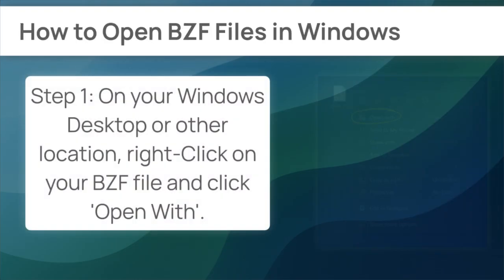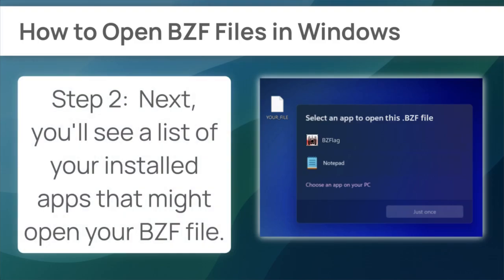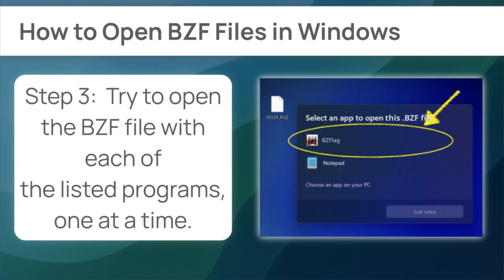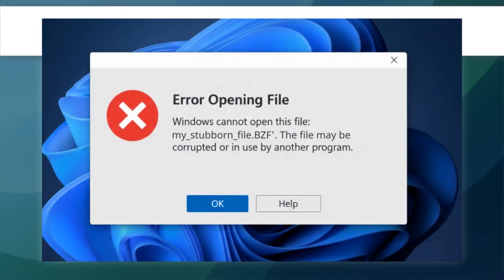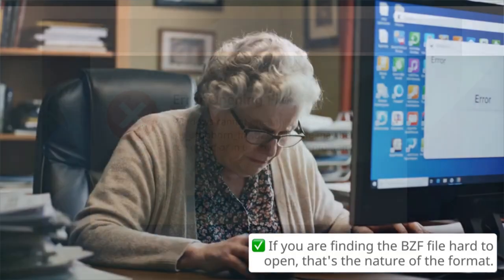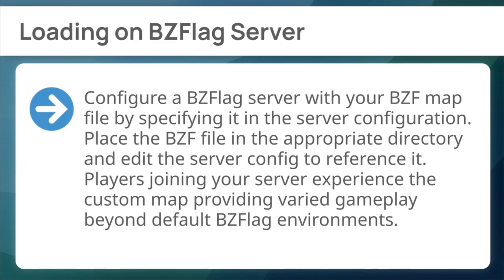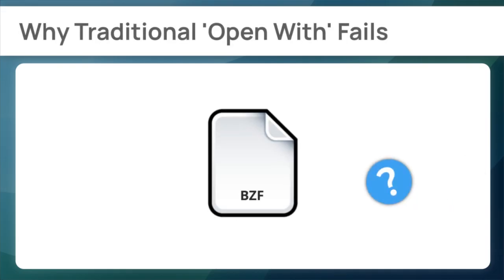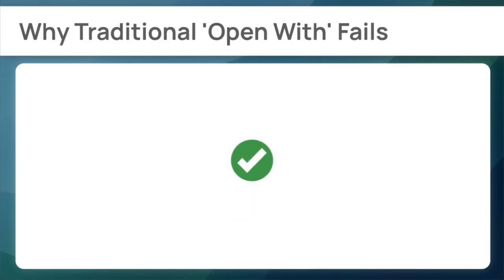How to Open BZF Files (BZFlag Map)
If your BZFlag Map File won’t open in Windows, you’re not the only one dealing with this. In this quick tutorial, I’ll show you how to open, view, and fix BZF files step by step.

Users encounter .BZF files when playing or creating custom levels for the open-source tank game BZFlag (Battle Zone capture the Flag). These files define the entire game world, including the layout of obstacles, bases, and special objects, allowing for a highly customizable gameplay experience.

A .BZF file is a plain text, script-like format using a simple syntax to define geometric objects (boxes, pyramids), their positions, materials, and game-specific properties. This text-based design makes maps easy to create, edit with any text editor, and share within the community.

▶ How It Works:

- Identify compatible software for opening the BZF file
- Loading on BZFlag Server
- Fix mismatched BZF file associations in Windows
- Using Map Editors
- Fix common Windows errors that block BZF files
- See where the BZF file format came from
- Learn what the BZF file is and what it’s used for

▶ BZF File Openers:

BZFlag (BZFlag Development Team)

🛠️ Troubleshooting Steps:

1️⃣ Loading on BZFlag Server

Configure a BZFlag server with your BZF map file by specifying it in the server configuration. Place the BZF file in the appropriate directory and edit the server config to reference it. Players joining your server experience the custom map providing varied gameplay beyond default BZFlag environments.

2️⃣ Editing as Text

Open BZF files in any text editor like Notepad++ to view or modify map content. The text-based format is human-readable with logical structure enabling direct editing for map customization. Add or modify objects adjust team configurations or change game rules for unique multiplayer experiences in BZFlag matches.

3️⃣ Using Map Editors

Try BZFlag map editors like BZEdit or BZWorkbench that provide graphical map creation interfaces. These tools simplify map design with visual placement of objects rather than text editing. Generate BZF files from designed maps for use on BZFlag servers without manual text format manipulation for complex layouts.

Timestamps:

00:00 - What Is a BZF File?
00:20 - What is a BZF File?
00:39 - Inside the BZF Format Structure
00:58 - BZF Utility Programs
01:16 - Running BZF Files
01:38 - Why Won't BZF Open?
02:45 - One Viewer for All